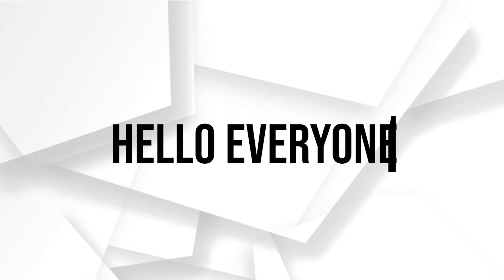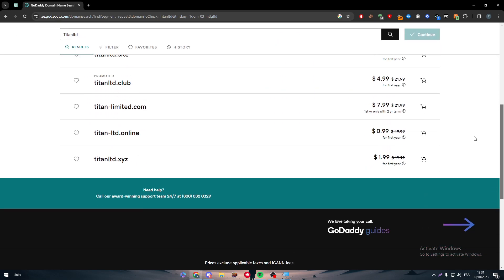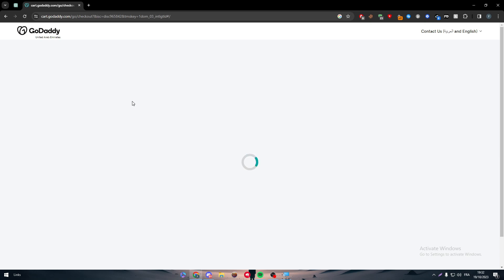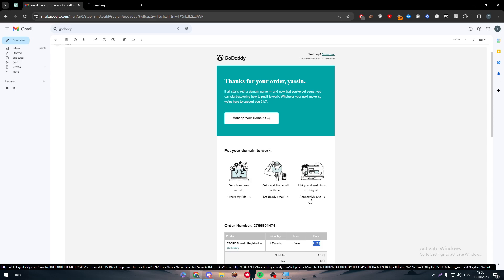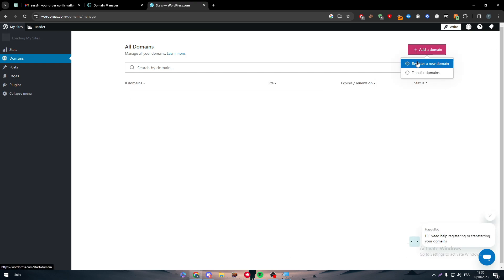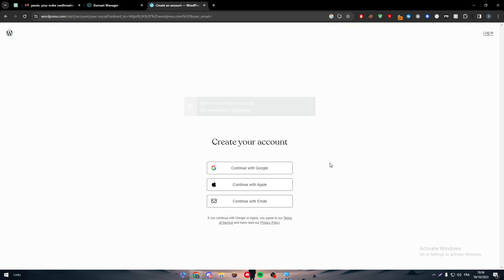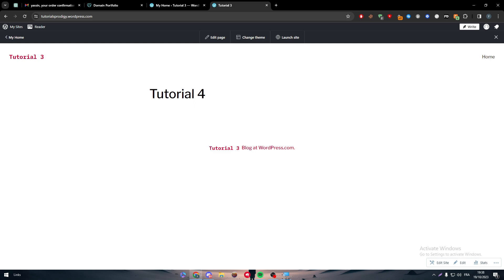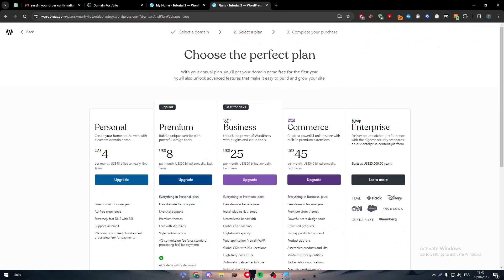How To Connect GoDaddy Domain To WordPress 2024! (Full Tutorial)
Today we talk about connect godaddy domain to wordpress,godaddy tutorial,godaddy wordpress,godaddy website builder tutorial,how to install wordpress on godaddy